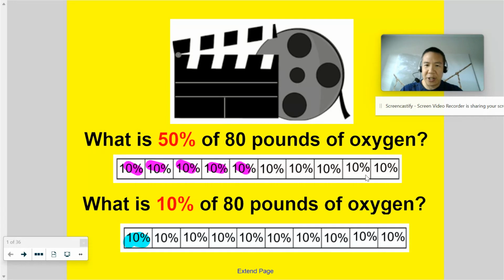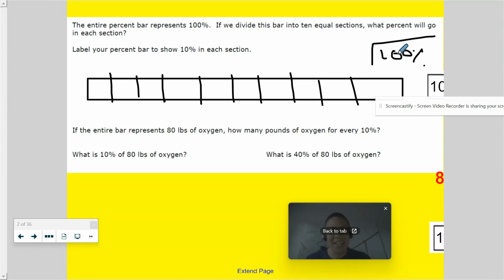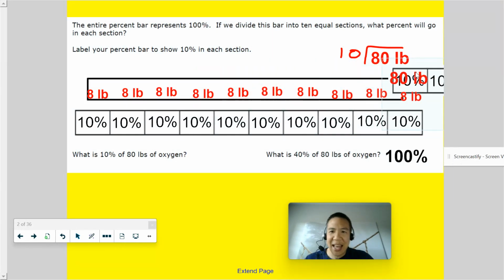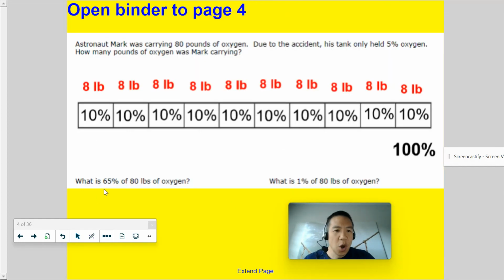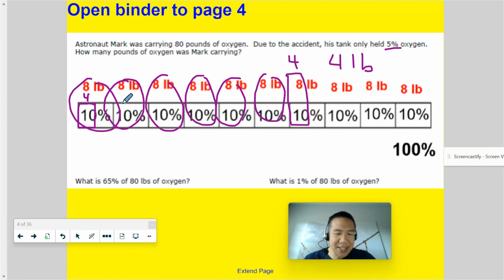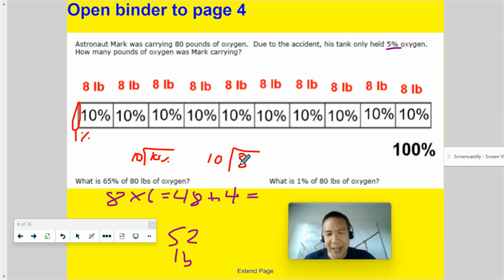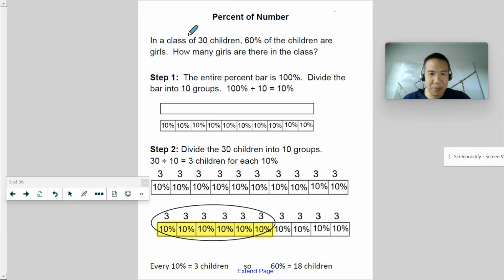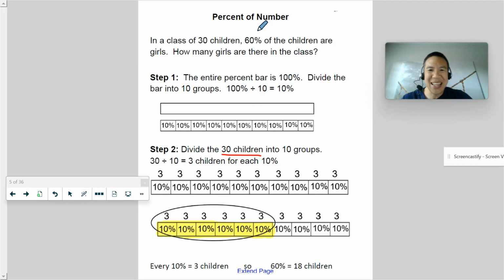Percent of Number Using Benchmark Application, Part I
How do you find percent of number?